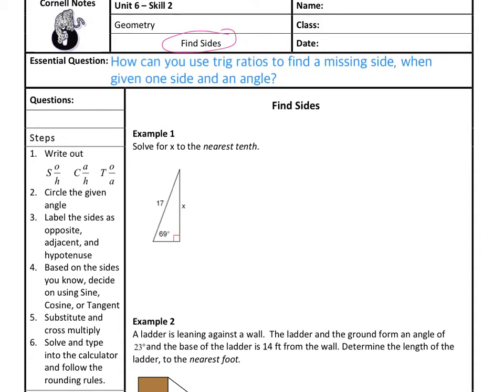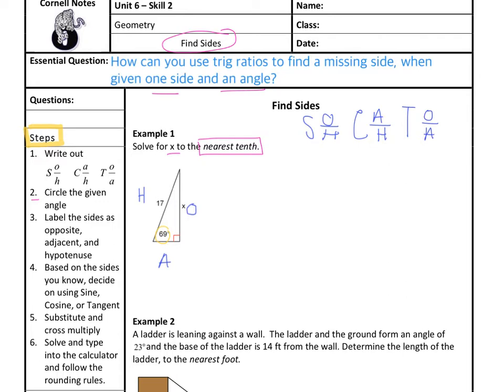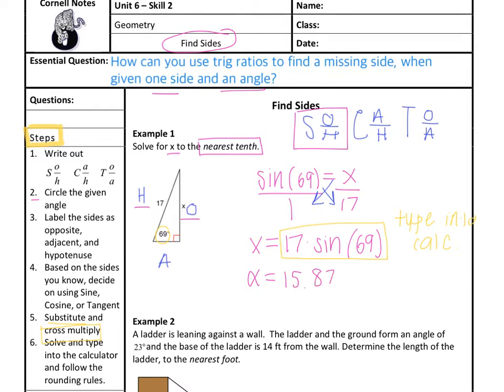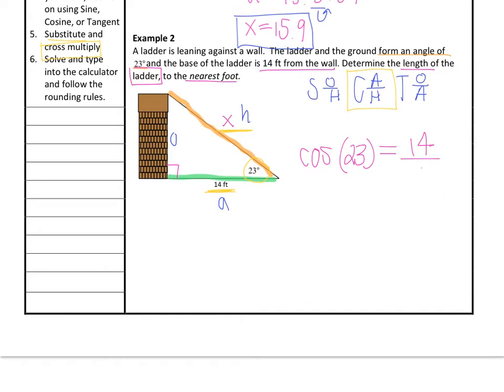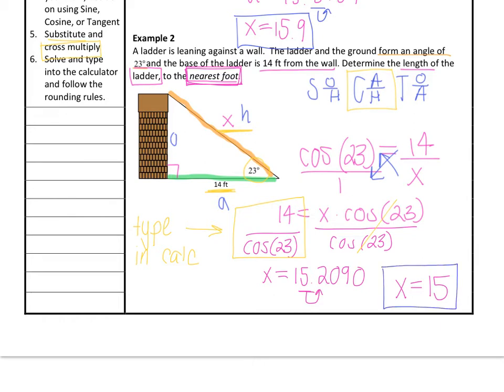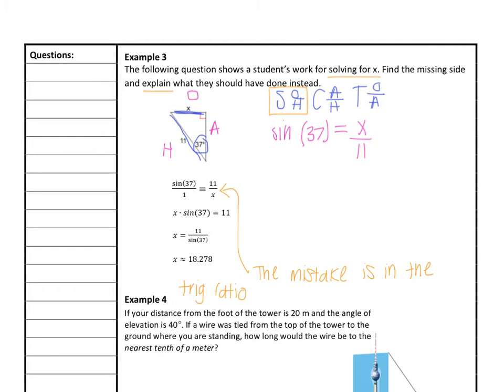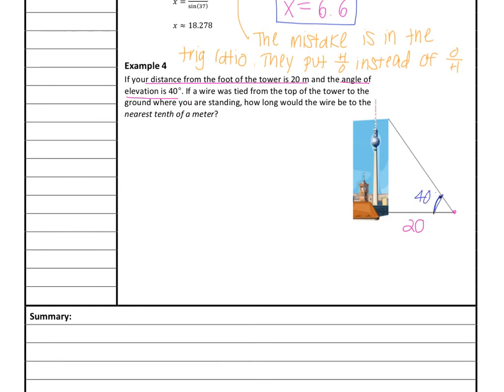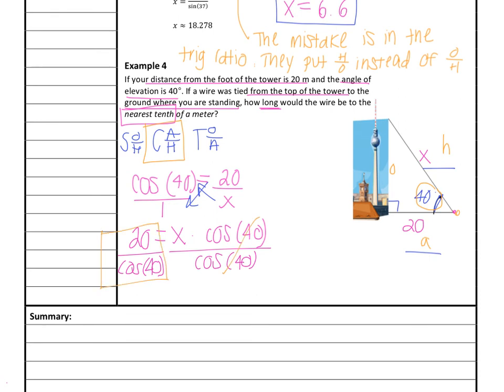6.2 - Finding Sides with Trig